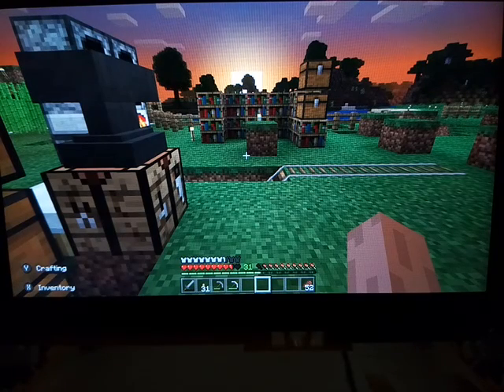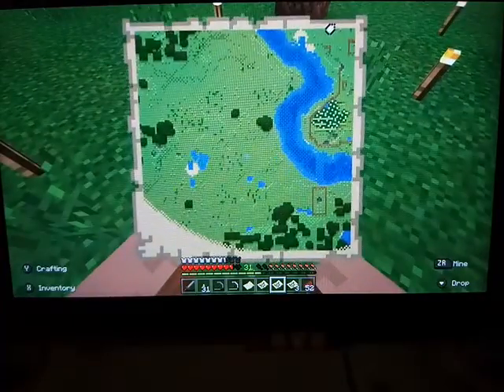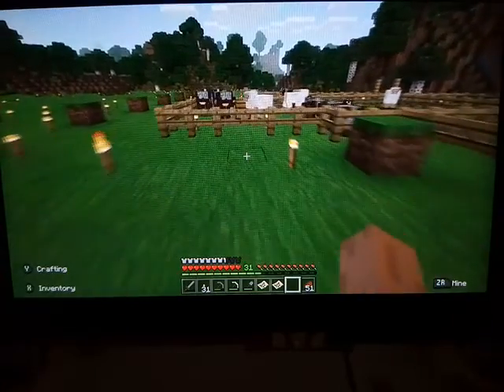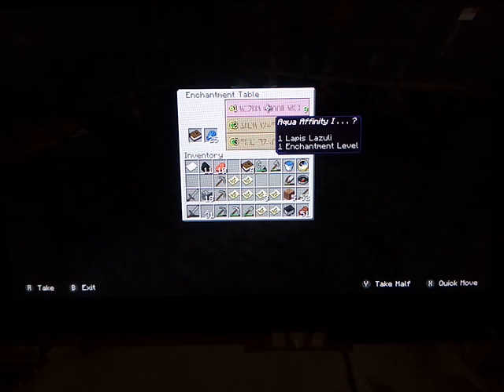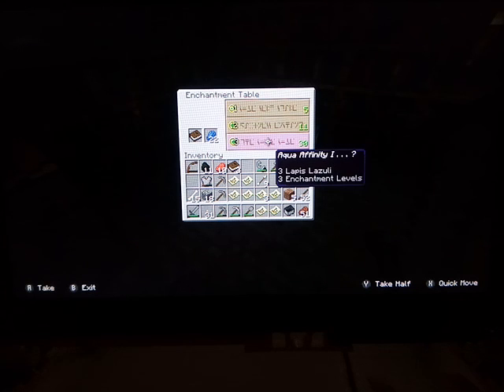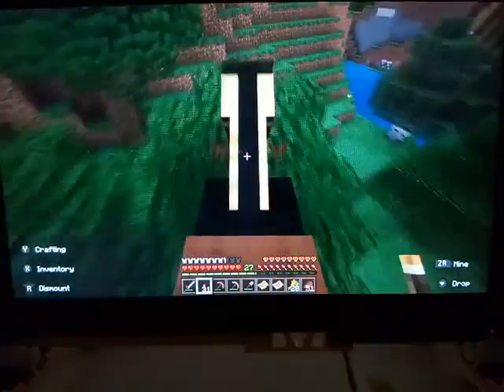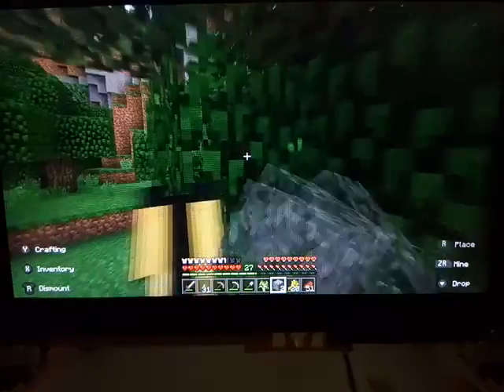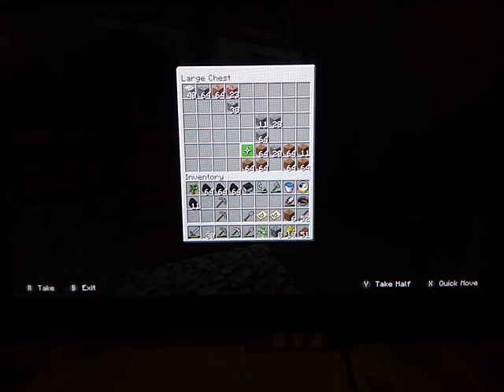SDM's Minecraft LP 13 - Spinning My Wheels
Mostly an update on how things are going. I visit my old base for the last time.